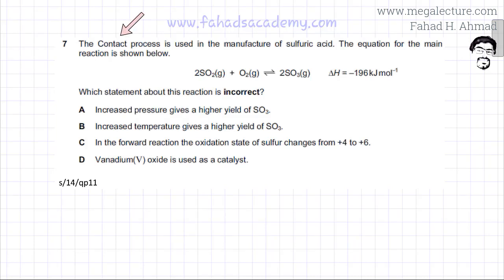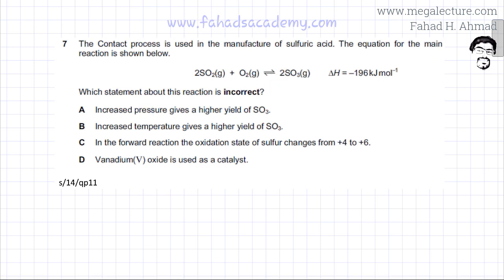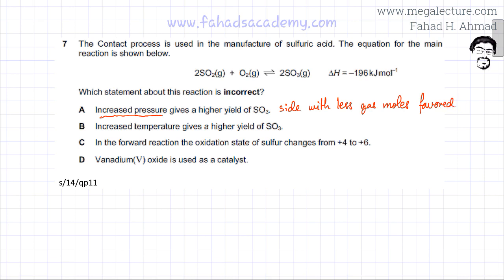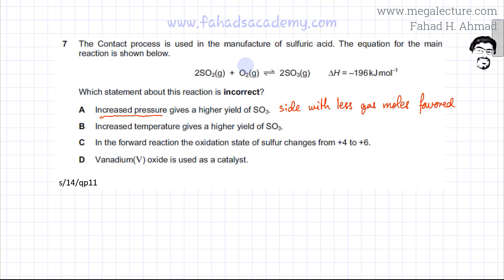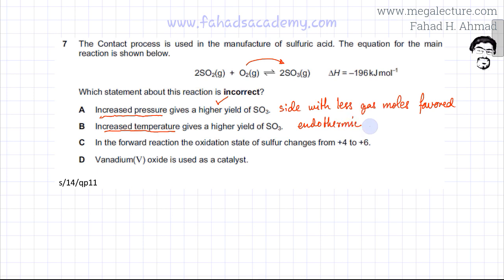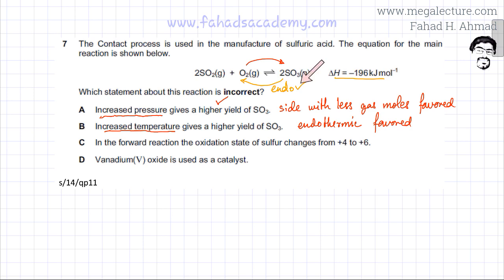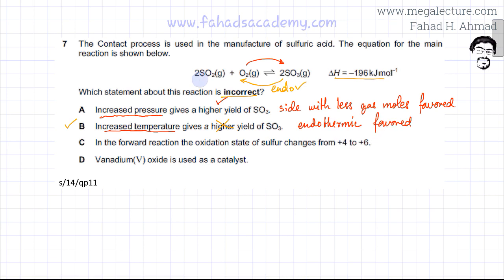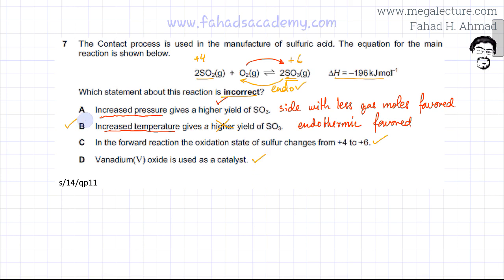7 - 9701_s14_qp_11 : Le Chatelier's Principle, Contact Process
Question on Le Chatelier's Principle

The Contact process is used in the manufacture of sulfuric acid. The equation for the main reaction is shown below.

         2SO2(g)  +  O2(g)  ⇌   2SO3(g)             ∆H = –196kJ mol–1
Which statement about this reaction is incorrect?

A   Increased pressure gives a higher yield of SO3.

B   Increased temperature gives a higher yield of SO3.

C   In the forward reaction the oxidation state of sulfur changes

D   Vanadium(V) oxide is used as a catalyst.